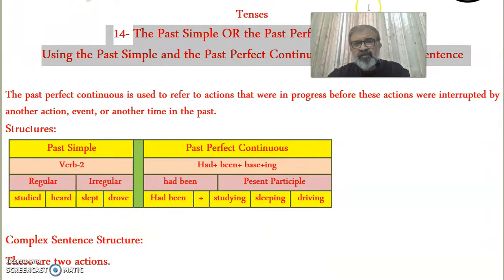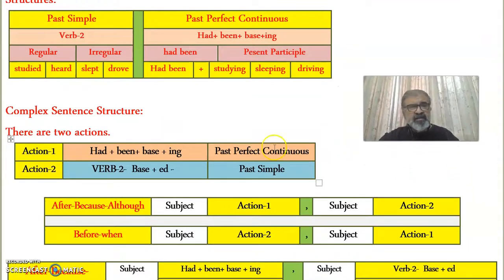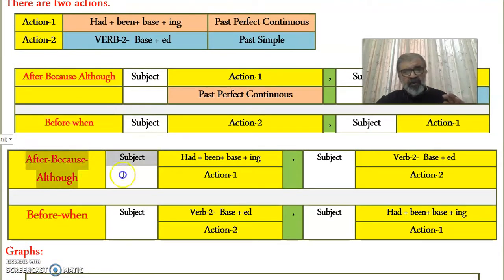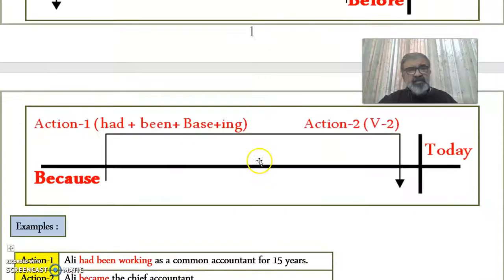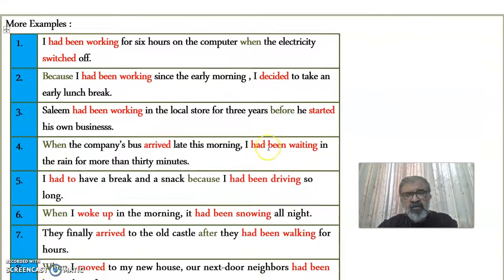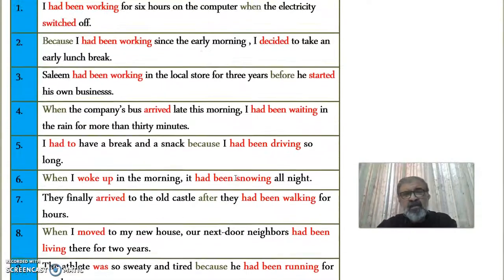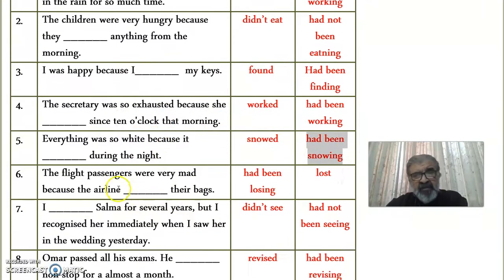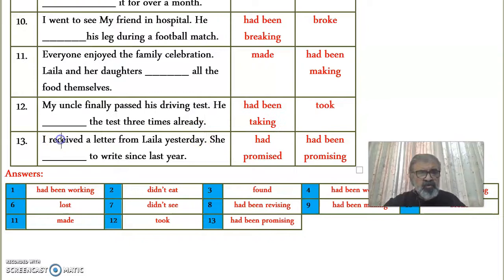14- Tenses- Using (Because, Although, Before, By) with (verb+ed/d/Verb-2) and (Had been+ Verb+ing)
This video tutorial discusses the Complex Sentences- The Past Simple and The Past Perfect Continuous with examples, illustrations, exercises, and an answer key.